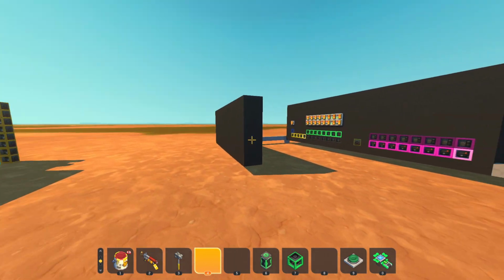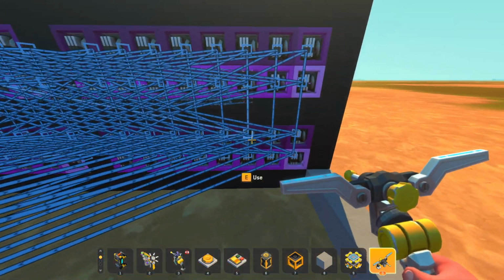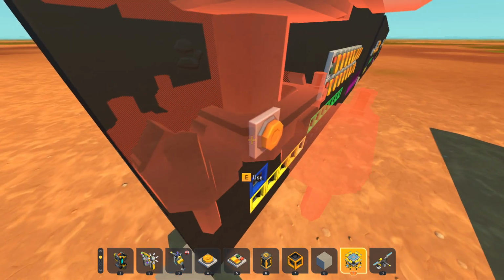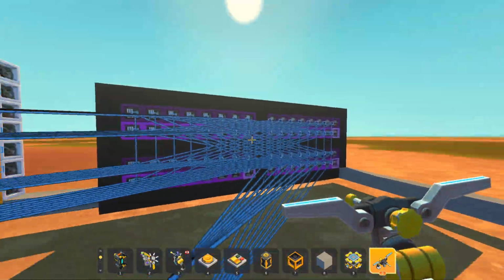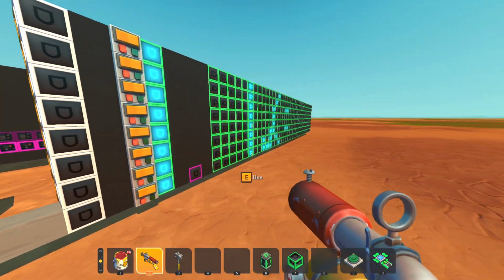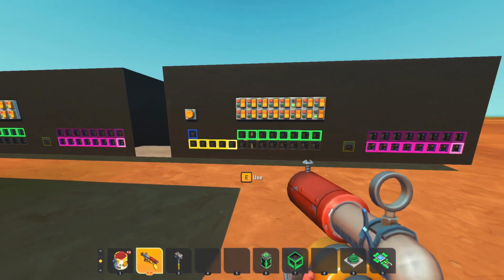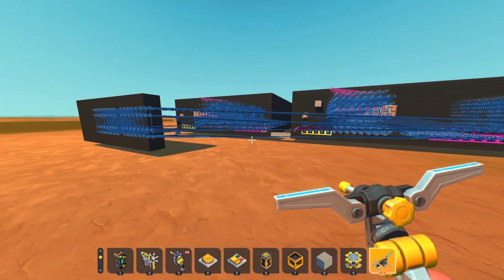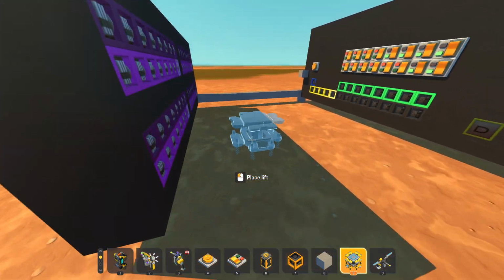Scrap Mechanic Networking | CNet - Cube Net